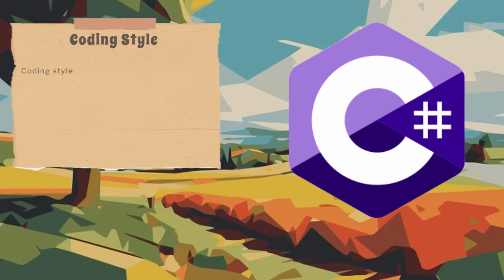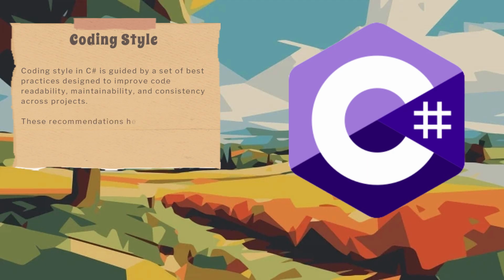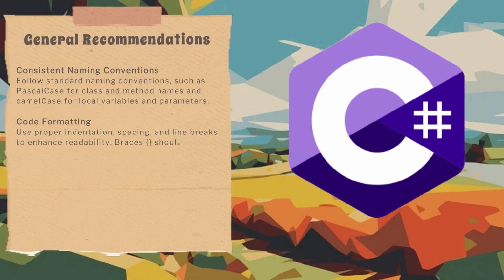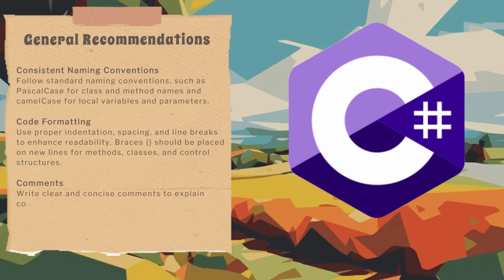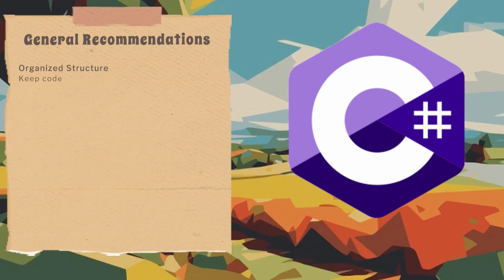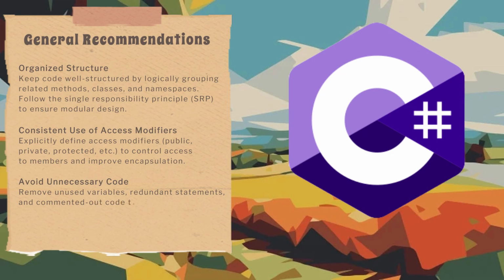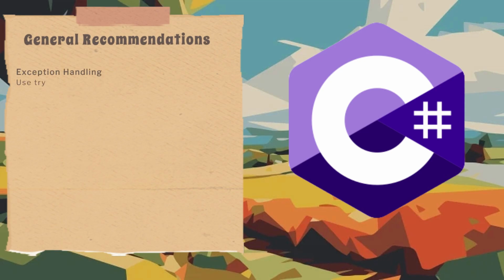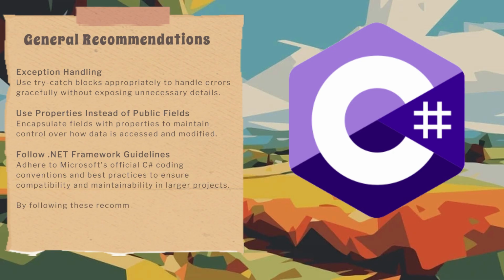02 - What is Coding Style? - Section 14 | Learn C#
Section: 14 - Coding Style
Lecture: 02 - What is Coding Style?